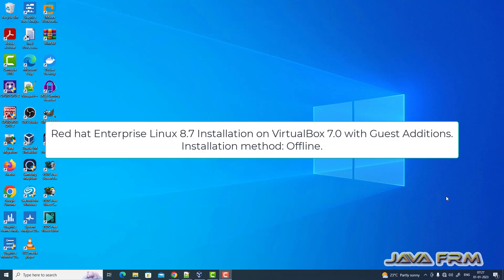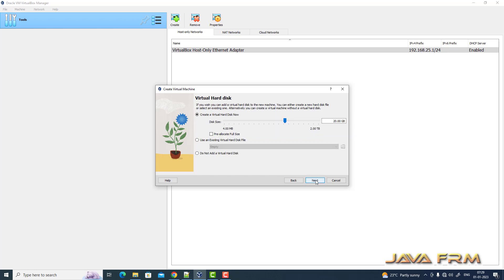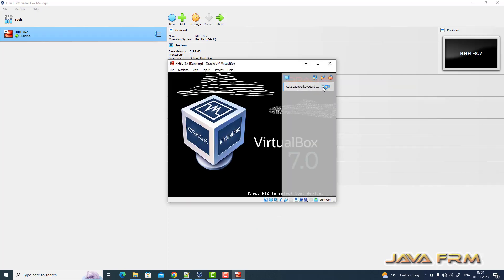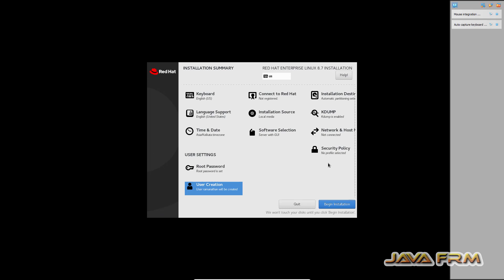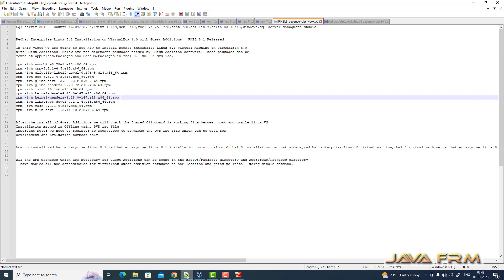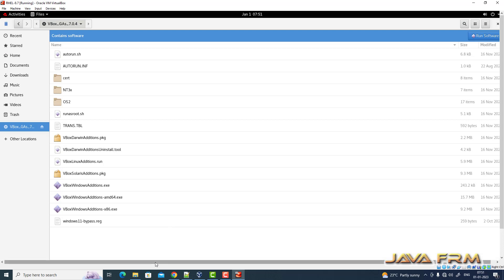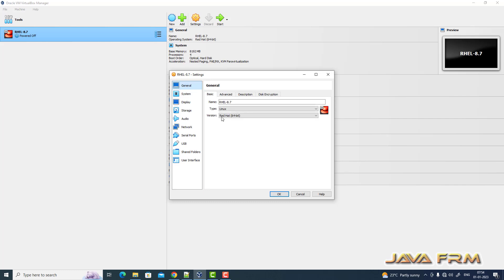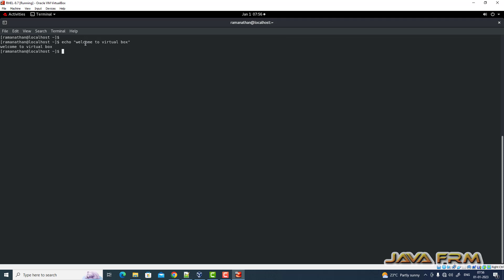Red hat Enterprise Linux 8.7 Installation on VirtualBox 7.0 with Guest Additions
In this video we are going to see how to install Red hat Enterprise Linux 8.7 Virtual Machine on VirtualBox 7.0
with Guest Additions.
After the install of Guest Additions we will check the Shared Clipboard is working fine between host and red hat enterprise linux VM.
Installation method is Offline using DVD iso file.